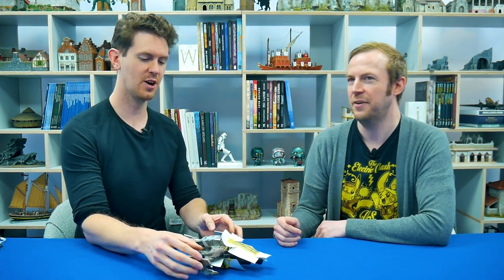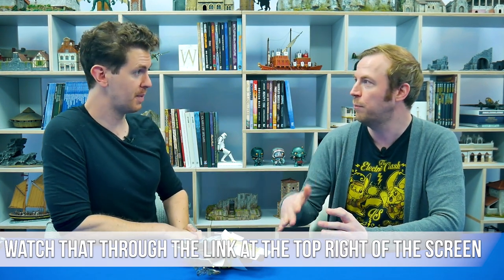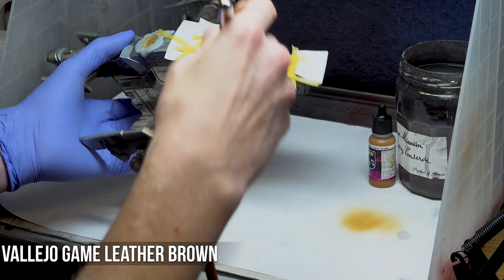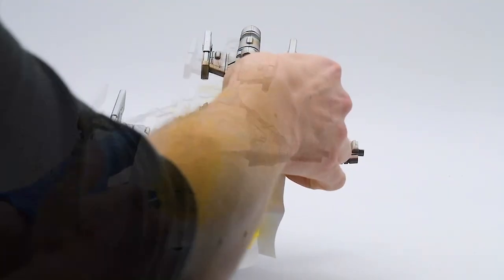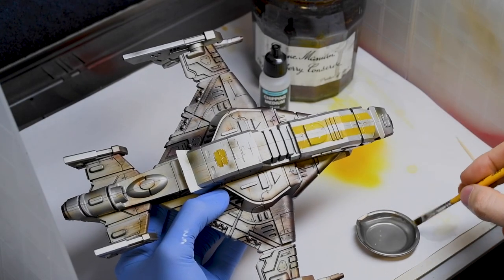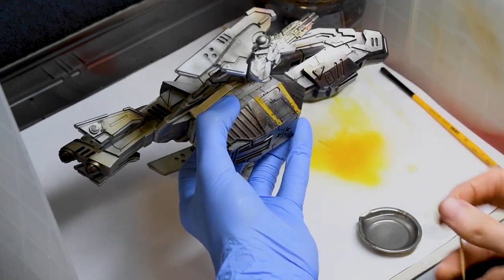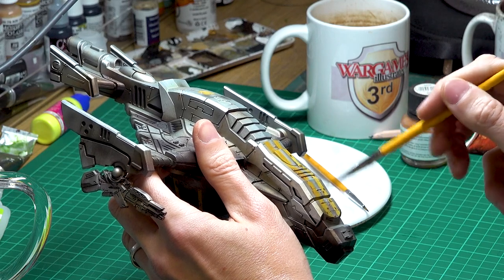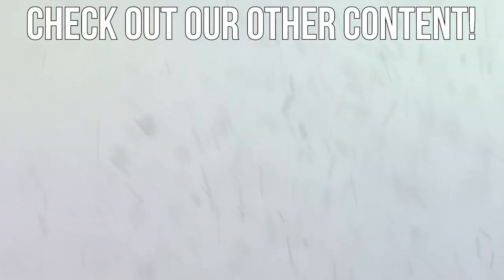Masking and detailing the Razor Crest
This Wi online series features our in-house painter Marc talking about the various projects he's been working on each week.

In this Mini Monday, Marc, with the Mantic Games Enforcer Accuser Interceptor, goes into more detail on how to mask, airbrush, chip, and weather your miniatures!